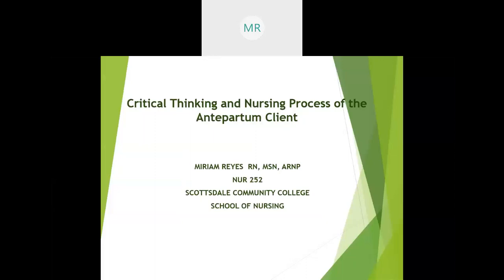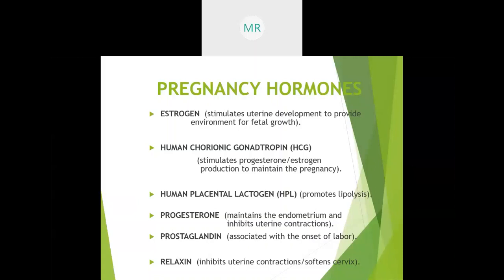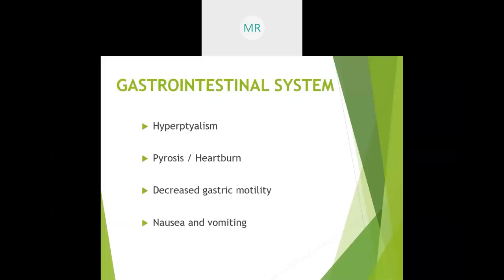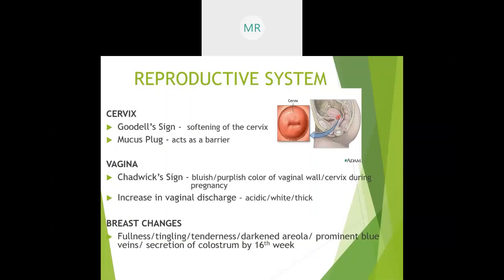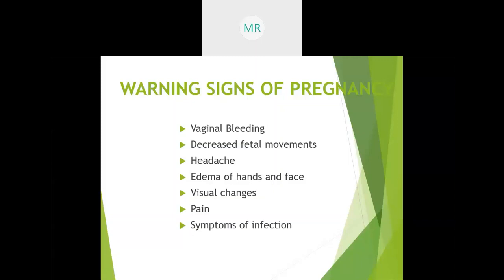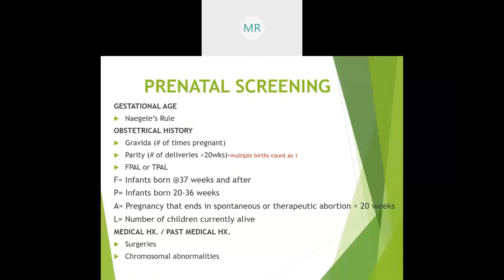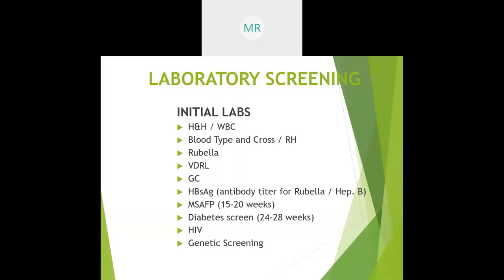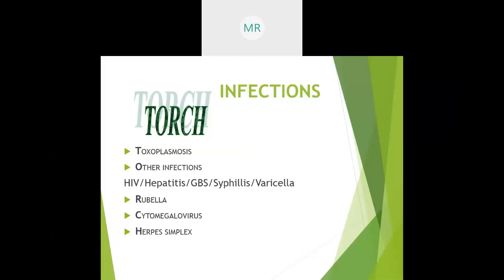NUR 252 Antepartum Lecture 2020 08 22 13 39 19 Trim 1